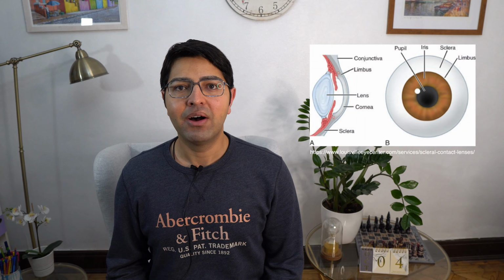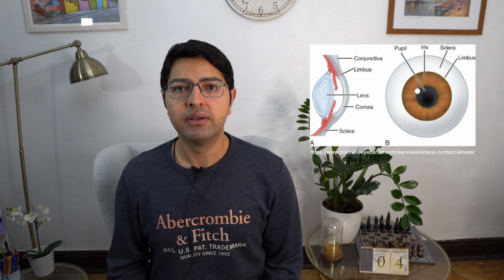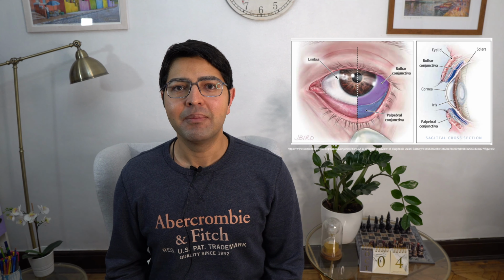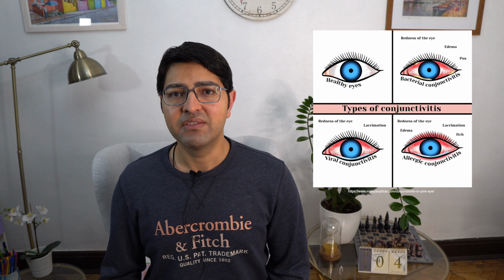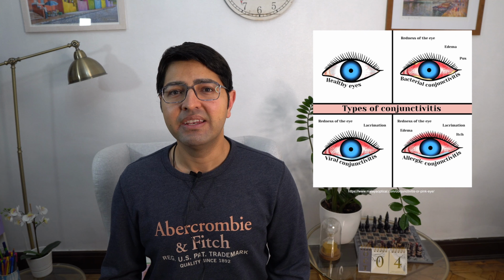Conjunctivitis/Pink Eye: signs, symptoms, causes and treatments 2020 I Dr Shaz Rehan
Just been told you have conjunctivitis? Are you concerned with what this could mean? Join me to learn about conjunctivitis, the different types, what causes it, what problems people experience (symptoms) and how the condition is treated. Please watch until the end because important advice and practical tips in order to avoid spreading conjunctivitis are shared.

Within the video there are quiz questions to test your knowledge (all of the answers are contained within the video).

1. All of the information provided across this platform is for informational and educational purposes only. The information is not intended for the diagnosis of diseases and should not be used in such a way.
2. Anyone suffering with medical symptoms should consult the appropriate healthcare professional. This channel does not and should not be used as a substitute to visiting your healthcare professional. Your healthcare professional is the best person to examine, investigate, diagnosis and manage any clinical conditions. Do not delay seeking professional medical advice due to something you have come across on this platform.
3. Please note, I do not and cannot provide specific medical advice for individual patients on this platform. Such an act would be wholly un-ethical and un-professional.
4. My role on this platform is as an educator. Nothing across this platform (i.e. content, comments etc) establishes a patient-clinician relationship.
5. Based on the content across this platform, this channel and the author disclaim any and all liability, to any party, in any form (i.e. direct, indirect, implied, punitive, incidental, consequential etc).